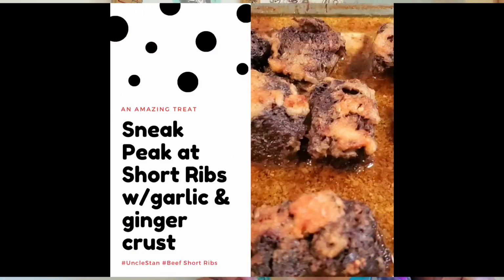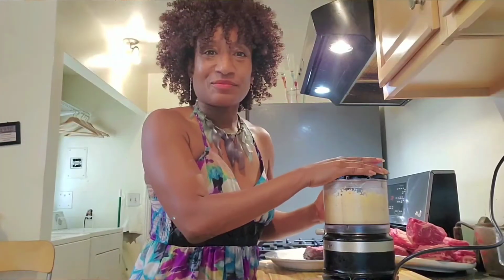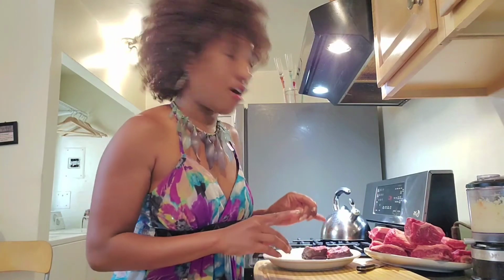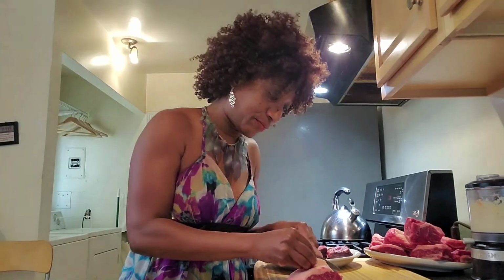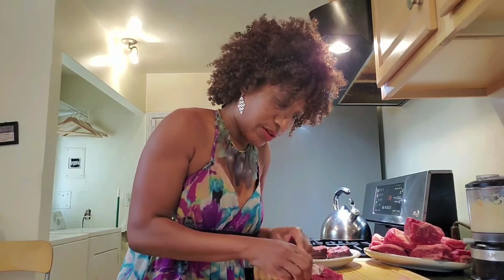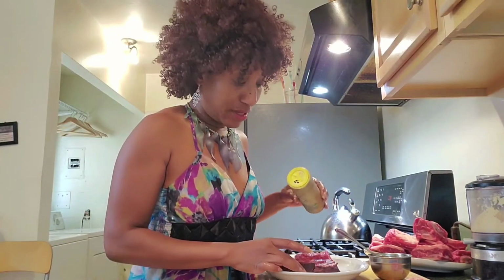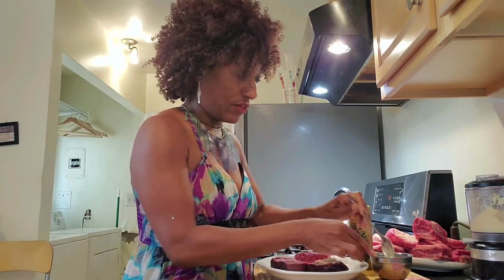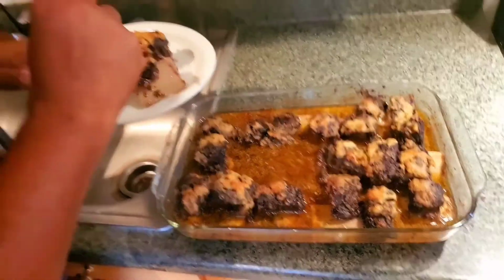UNCLE STAN SERENADES THE SLOW COOKED BEEF SHORT RIBS - UNCLE STAN & Flavorful Beef SHORT RIBS!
Short ribs are an inexpensive cut of meat that have amazing flavor when cooked properly.The short ribs are slow cooked with an herb crust and come out tasting wonderful.

Finish them on the grill and the crust is even tastier.

Make them and enjoy.

Think Sublime Thoughts!